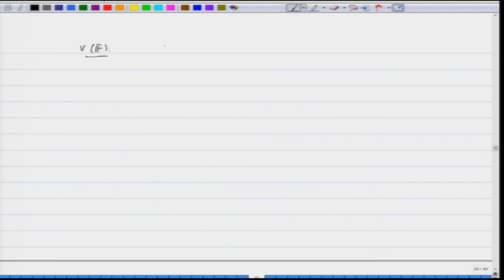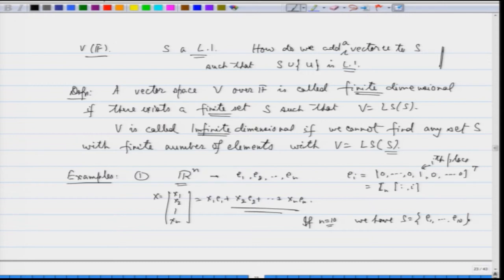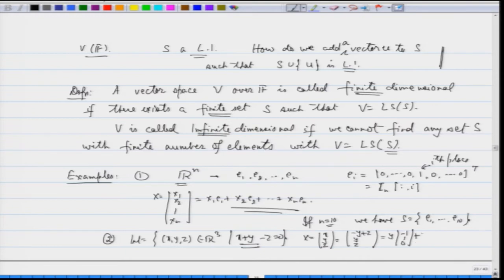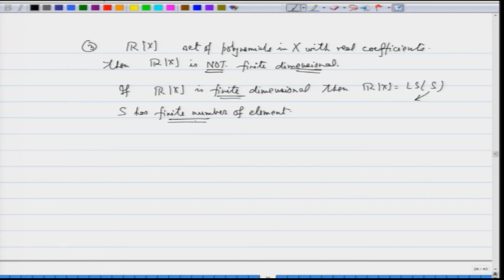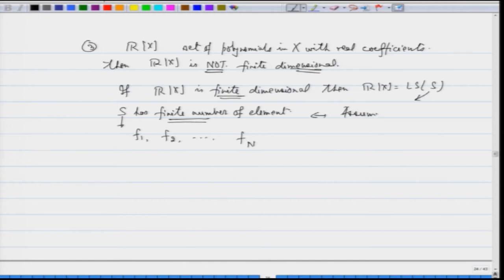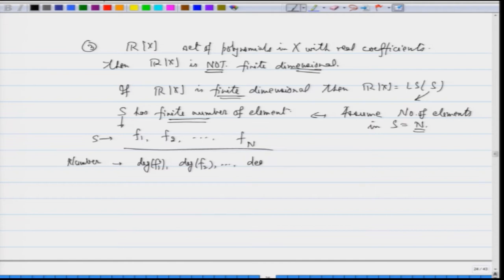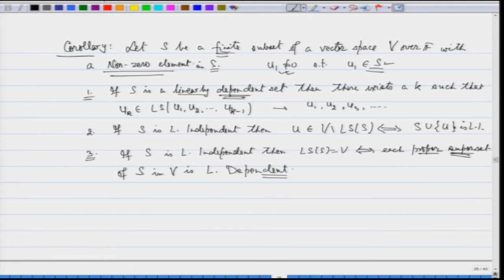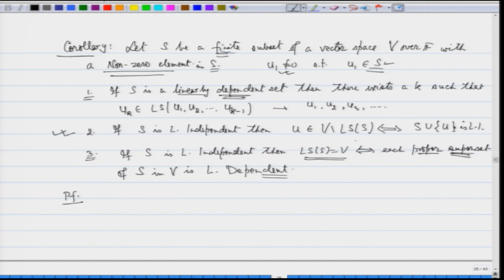noc20-ma54-lec25 - Results on Linear Independence Continued...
Results on Linear Independence Continued...